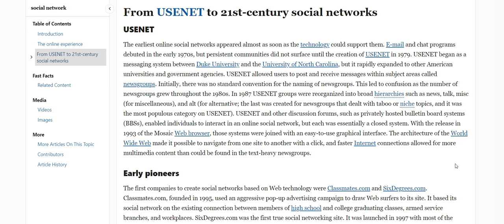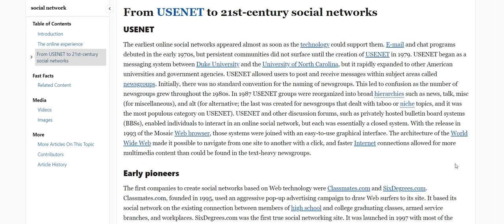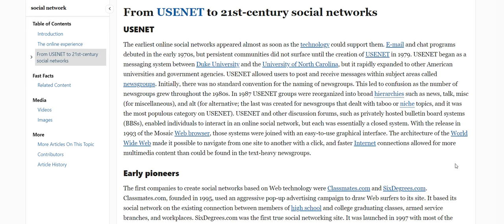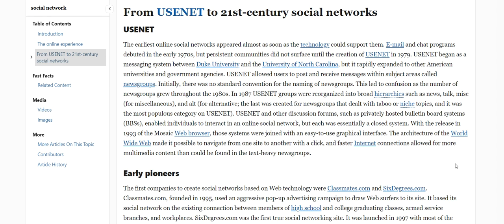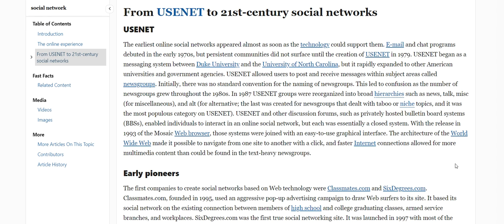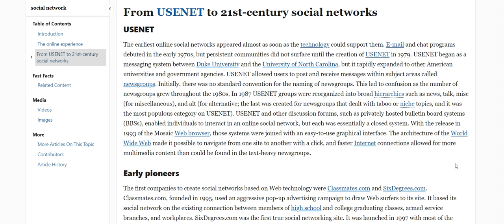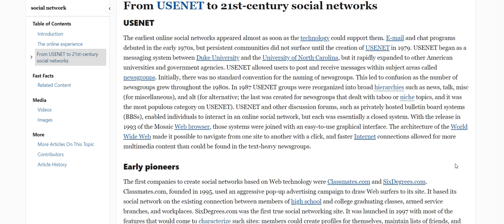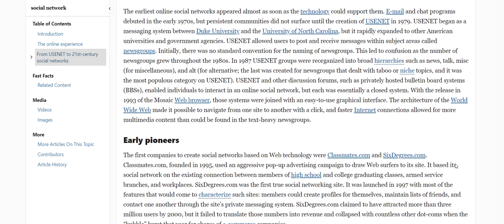21st Century Social Networking Secrets - Omar Briones, Infopreneur Agency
21st Century Social Networking Secrets - Omar Briones, Infopreneur Agency